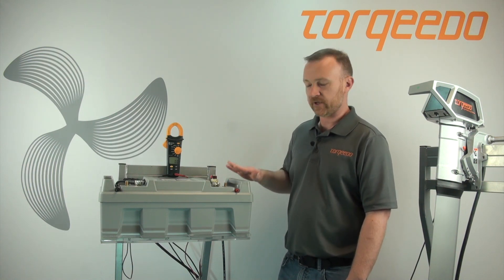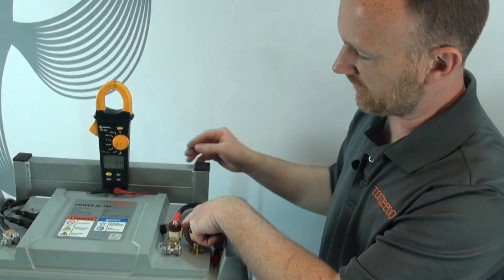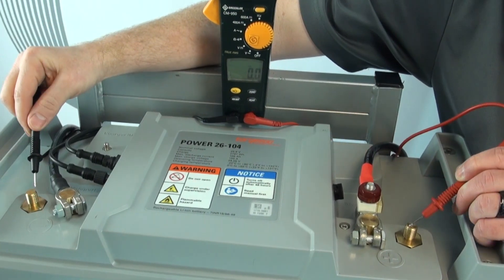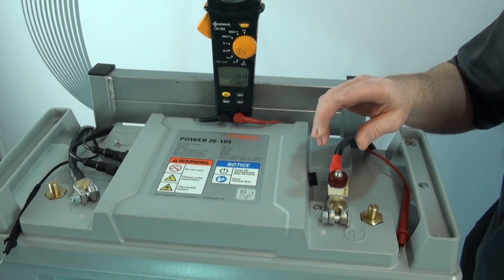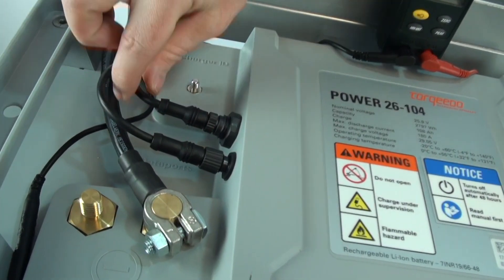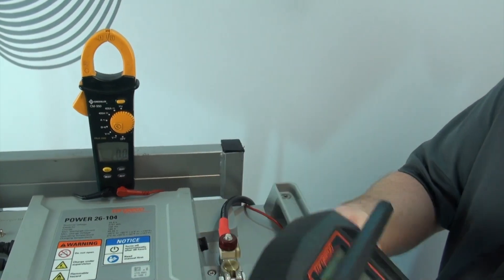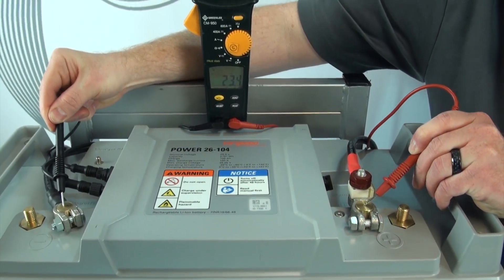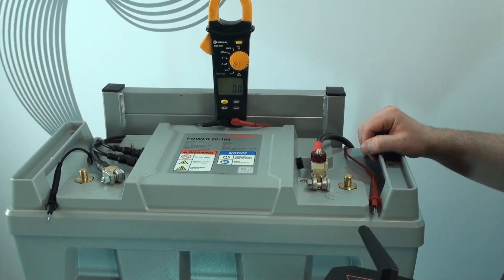Torqeedo Power 26-104 / Power 24-3500 Lithium Battery Activation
Your new Torqeedo Power 26-104 will not take a charge until you turn it on. This video shows you how to activate the battery so that it will accept a charge.